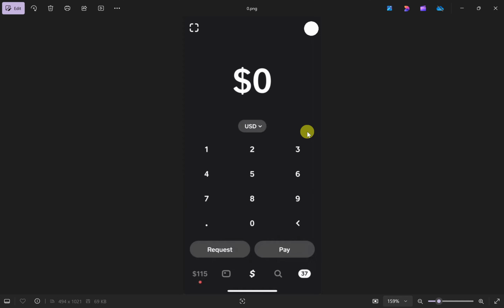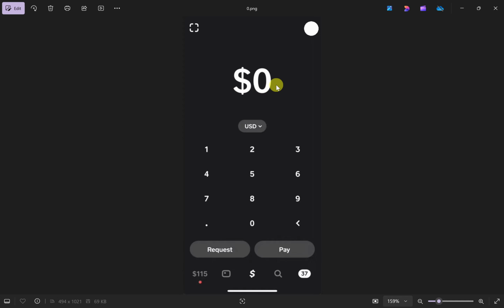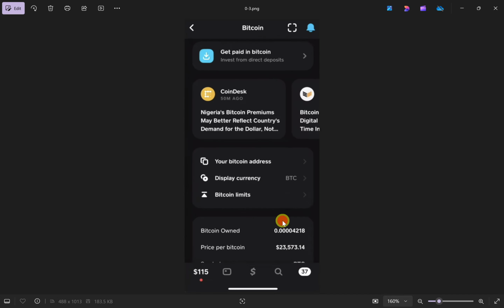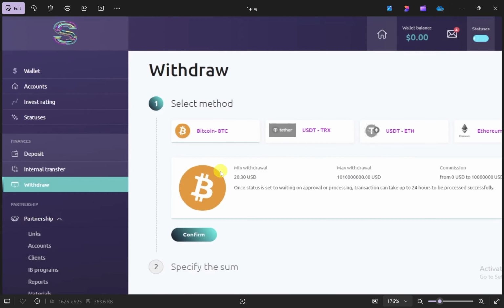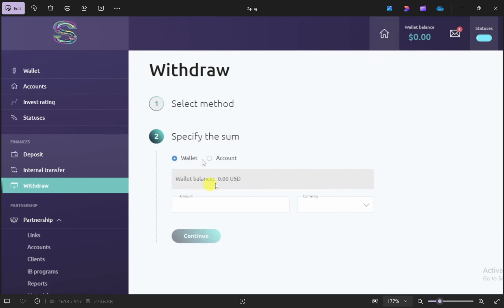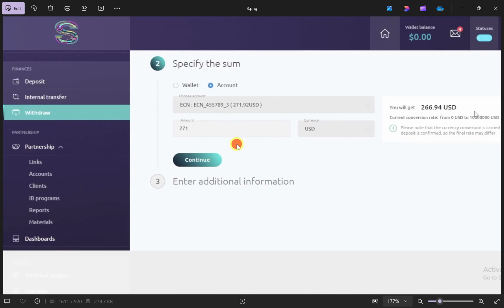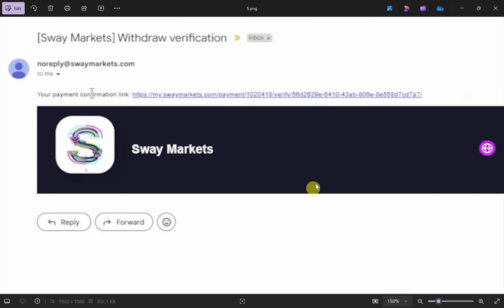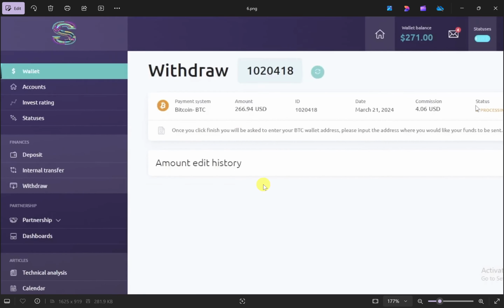How To Withdraw Money From Sway Market To Cash App (Full Guide)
In this video, I'm going to show you how to withdraw money from sway market to cash app.